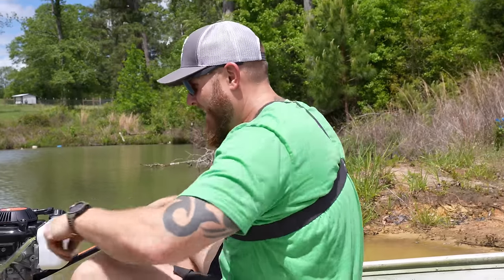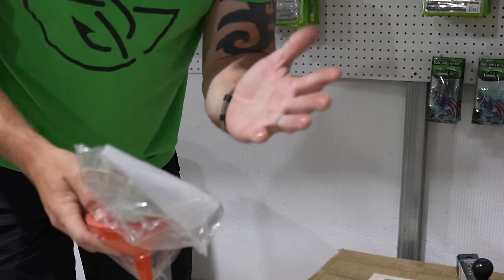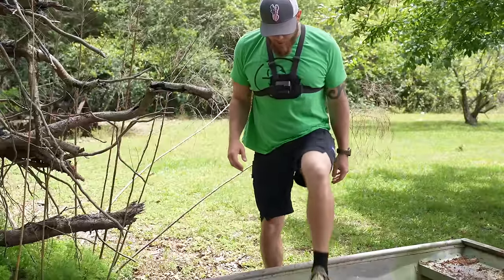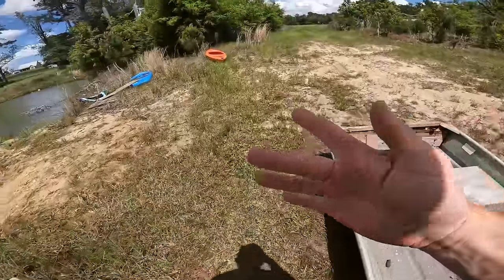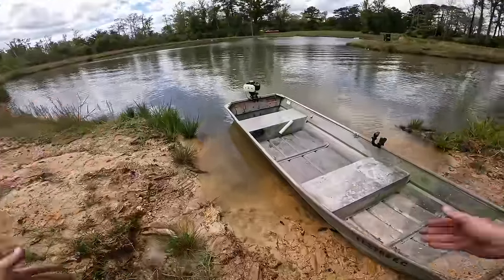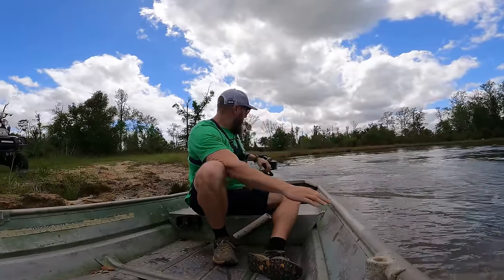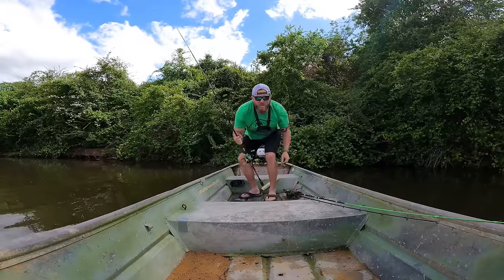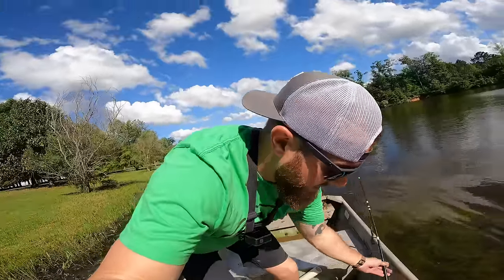I Bought a $500 BOAT MOTOR from AMAZON (Will it Work??)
Today I'm using a $500 boat motor I found on Amazon..but will it work after sitting in my shop for a year??